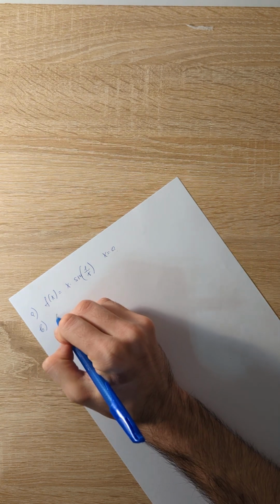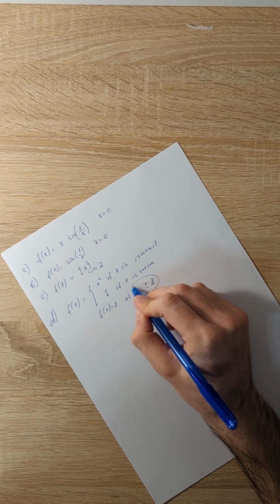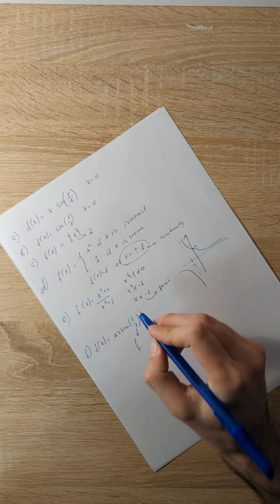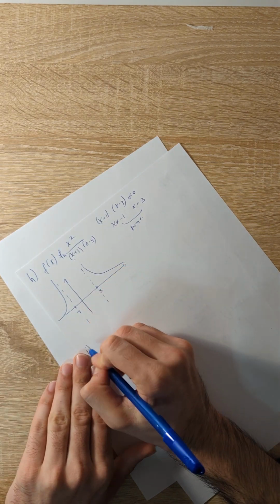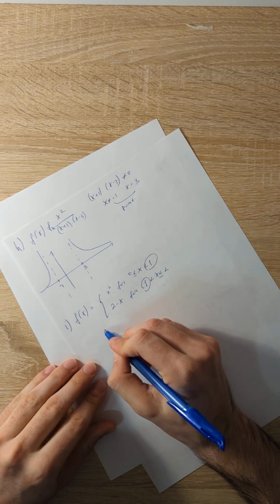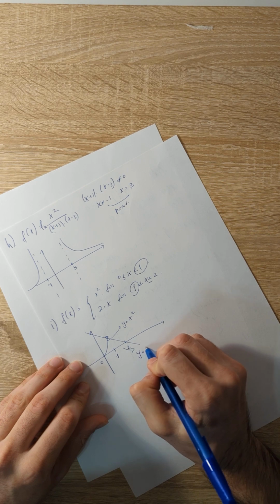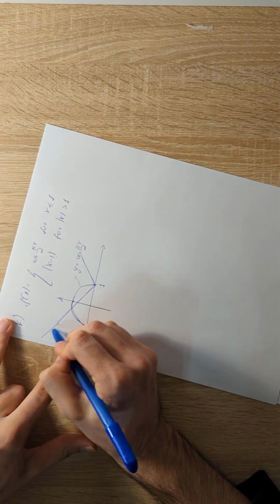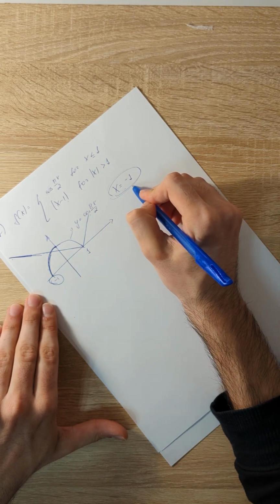hard problem solution of 3.IV.15